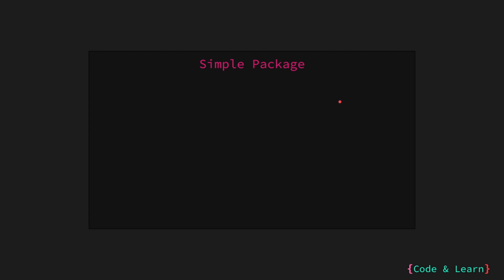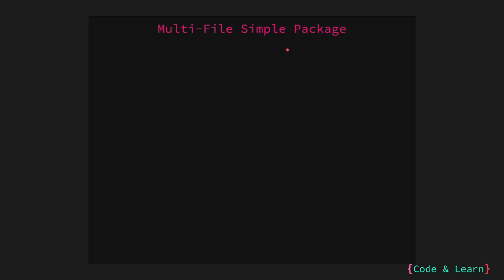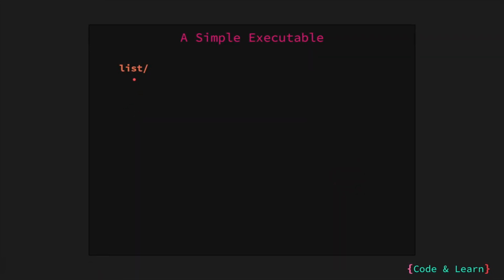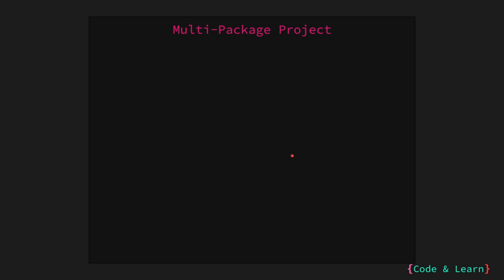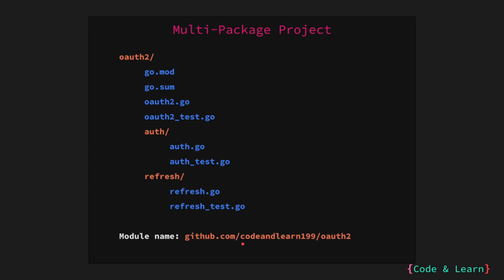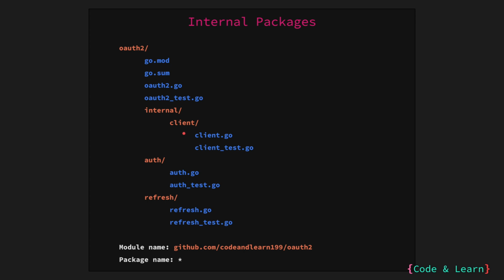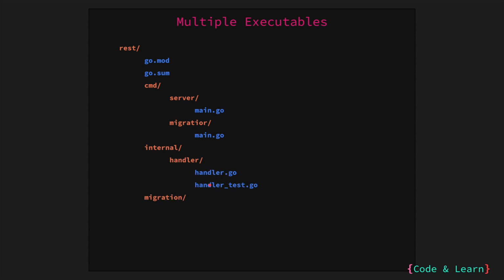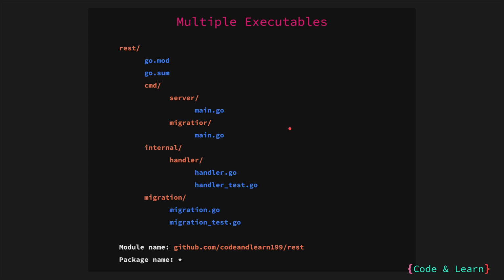Best Practices for Structuring Go Projects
🔍 Video Overview:
Hello Everyone! In this video, we will go over different project structures in Go.